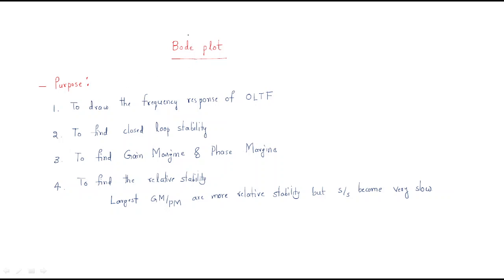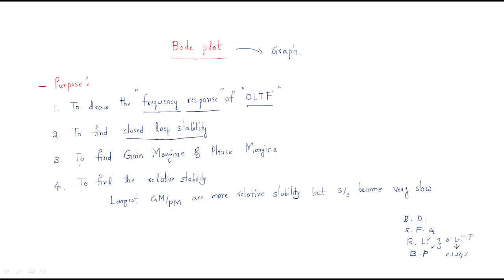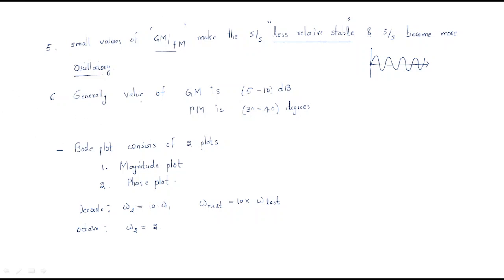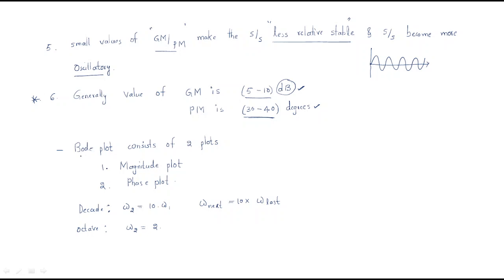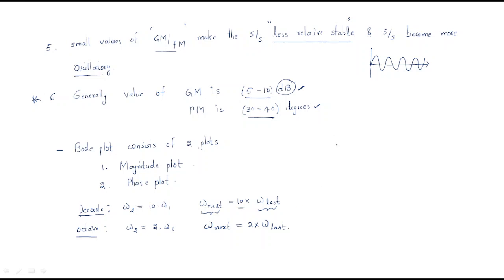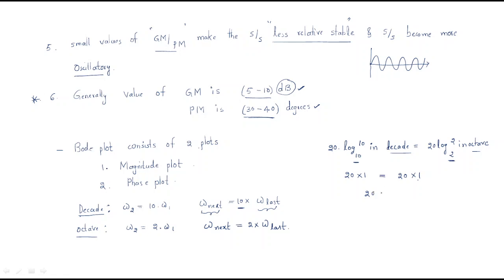Bode plot | Introduction | CS | Control Systems | Lec-74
Control Systems - Bode plot
- Introduction
- Purpose of Bode Plot
- Magnitude & Phase Plot